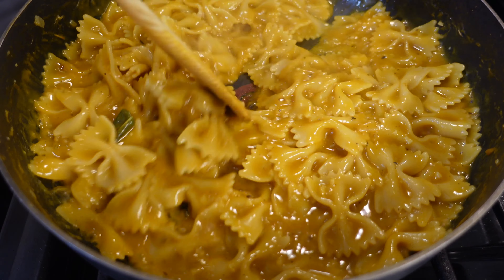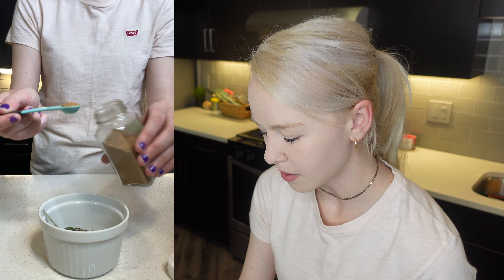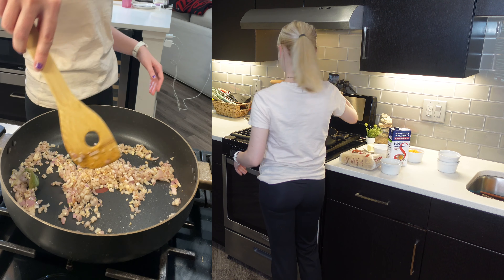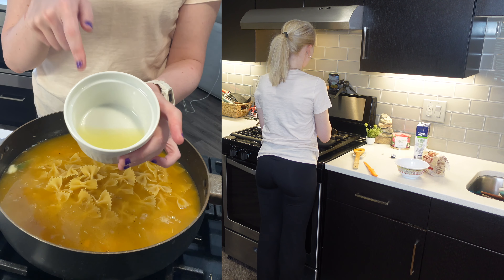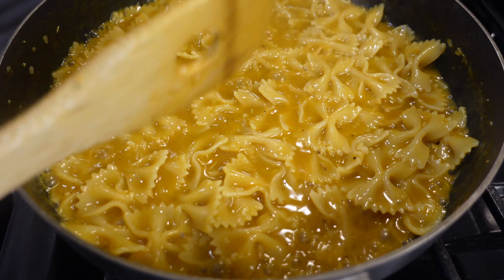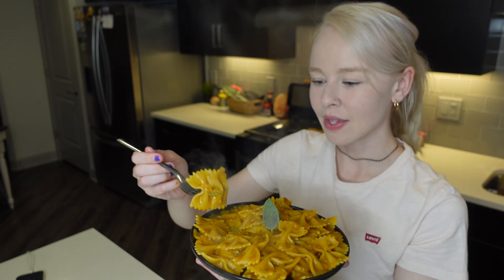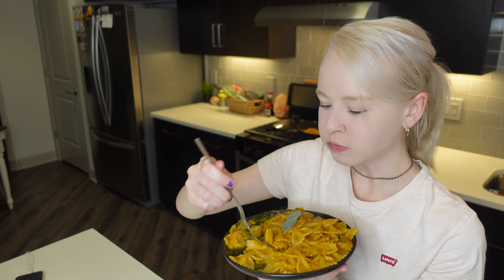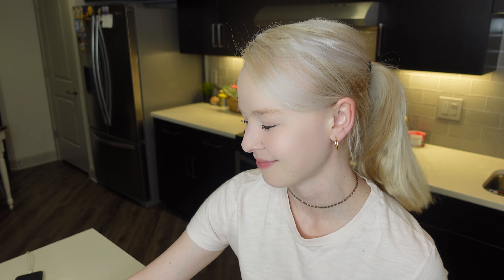One Pot Pumpkin Pasta | Cook & Eat With Me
Ingredients:
8 oz Pasta, Gluten-Free if necessary (about 4 cups)
4 cups Low-Sodium Broth
¾ cup Pumpkin Puree (Not Pumpkin Pie Mix)
2 Shallots, minced
2 cloves of Garlic, minced
1/4 tsp Nutmeg
1 sprig of fresh Rosemary*
1 sprig of Fresh Sage*
3 tbsp Butter
1 tbsp Fresh Lemon Juice

Instructions:
First, add ¼ cup of Filtered Water (or 2 tsp Oil) to a large pot along with the Shallot, Garlic, Nutmeg, and fresh Herbs. Sauté over Medium Heat until the Shallot and Garlic are translucent. Add the Pumpkin Puree and  Butter to the pot and mix well. Once evenly incorporated, add the Pasta and Broth; stir again and bring to a simmer over High Heat. Once simmering, reduce the heat to Medium-Low and simmer for an additional 12-15 minutes, or until the Pasta has cooked completely and only a thick sauce remains in the pot. Stir the mixture every few minutes, to make sure nothing sticks to the bottom of the pot. Finally, stir in the fresh Lemon juice and add Salt and Pepper to taste. Remove the fresh Herbs from the pot, if you did not chop them (see recipe notes). Divide the Pasta into bowls and serve warm. Leftovers will keep in the fridge for up to 5 days.